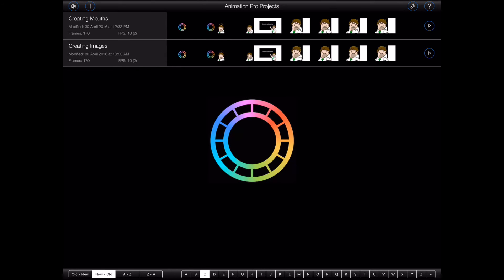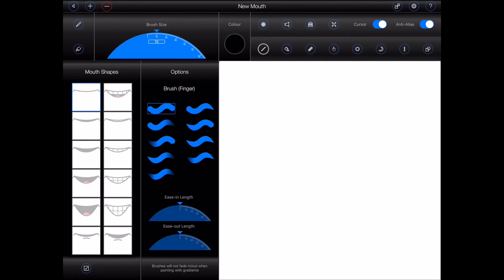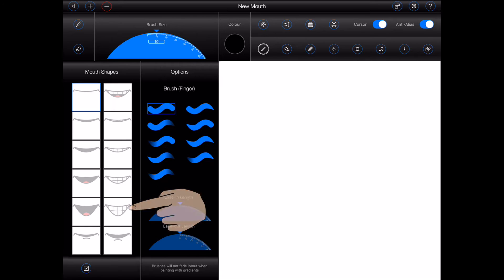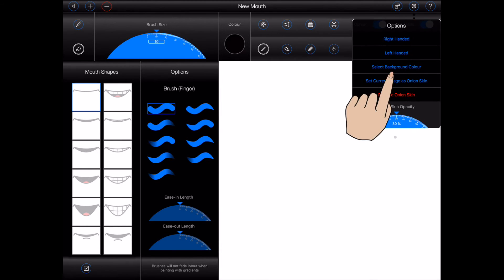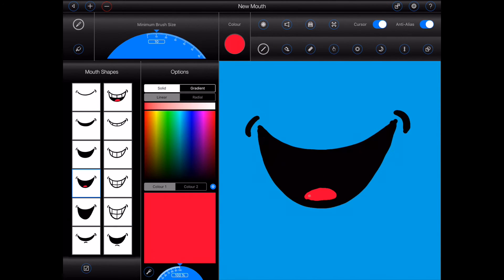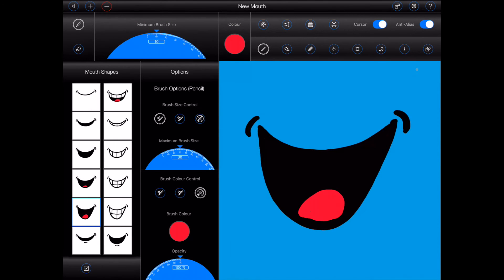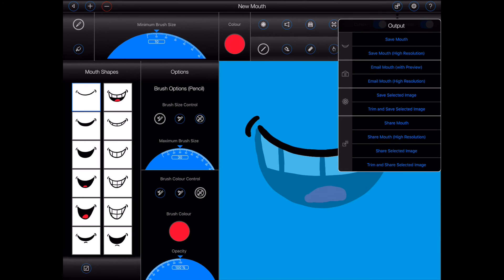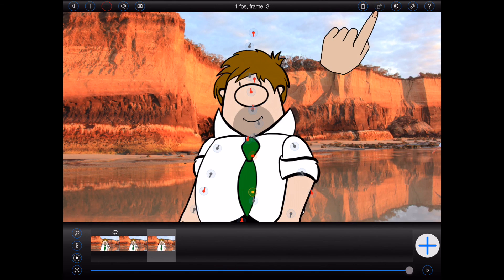Creating Mouths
This tutorial covers the Animation Pro Mouth Creator and how to build mouths that automatically lip-synch.